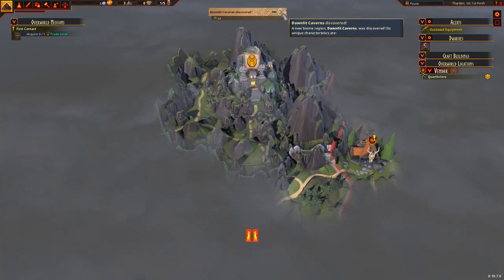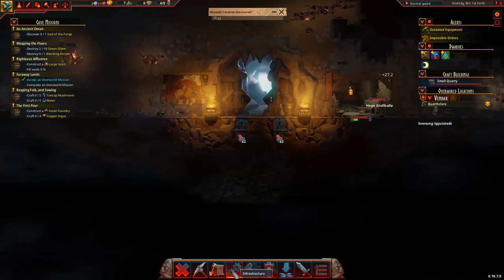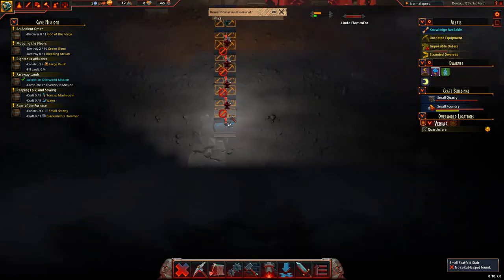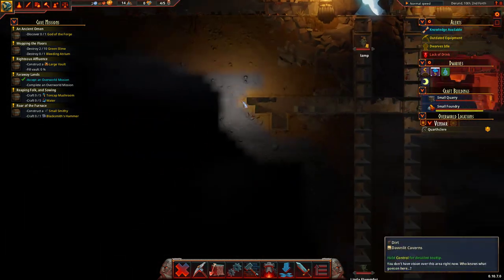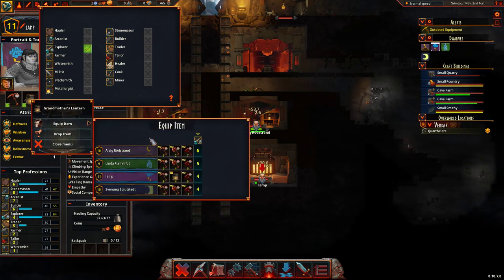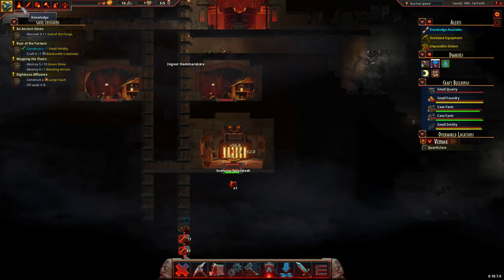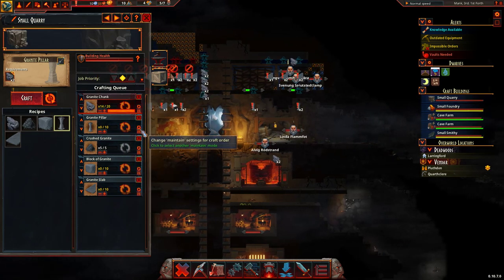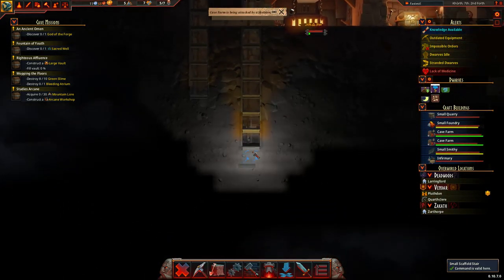Hammerting Let's Play Season 8 - Part 1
A whole new season of Hammerting what surprises will the dwarfs face this time!!